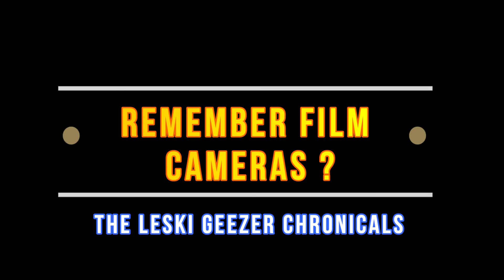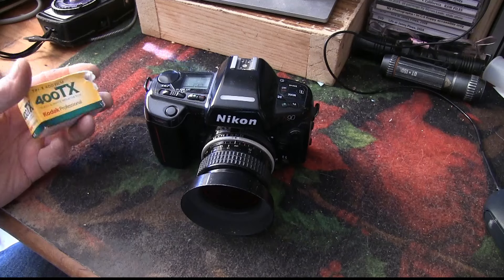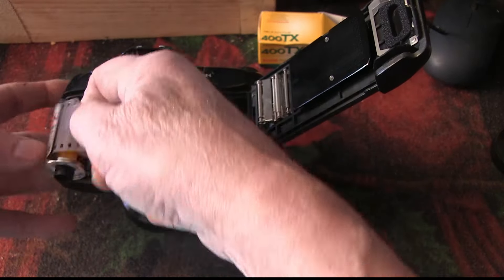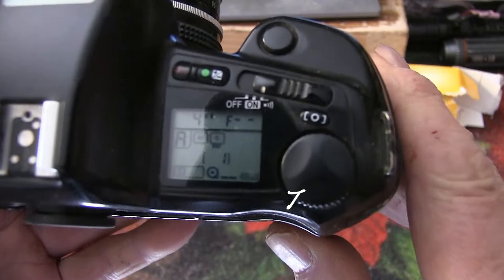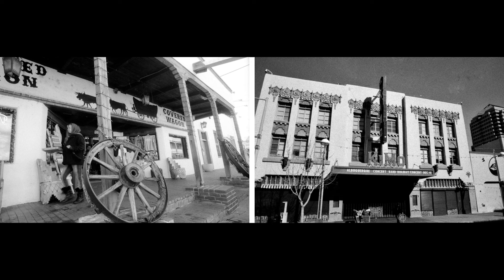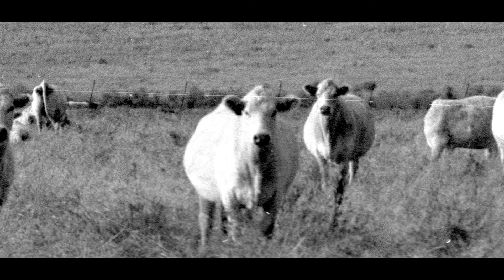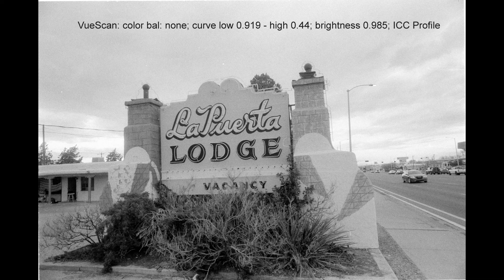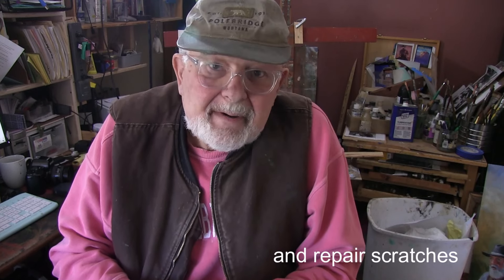Tri-x and the Nikon N90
A review of my using tri-x film in my Nikon N90